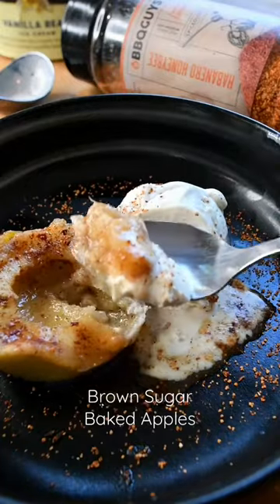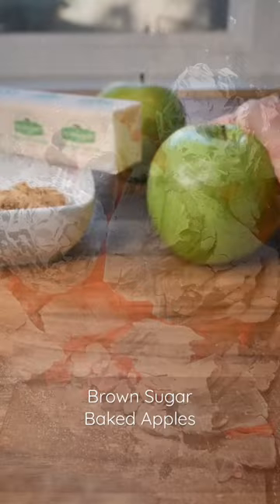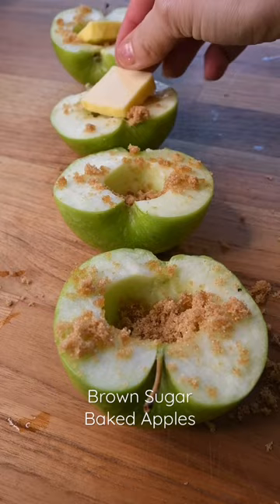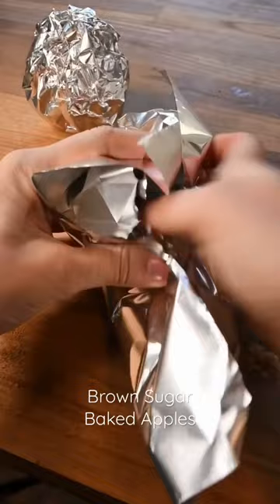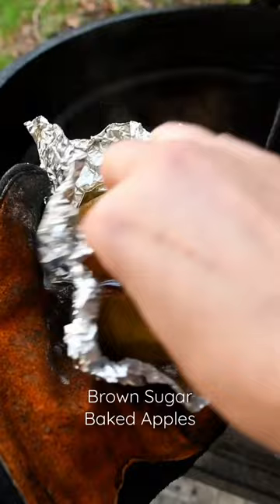Easy and healthy dessert you can make right on the grill or your fire pit!